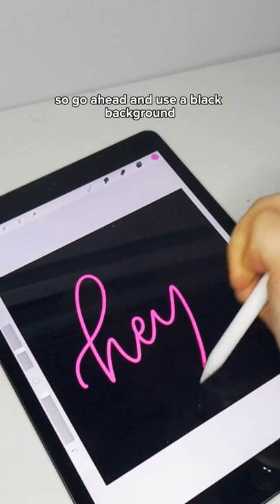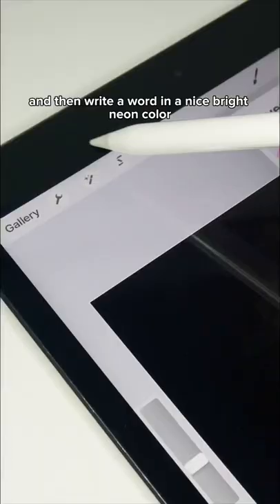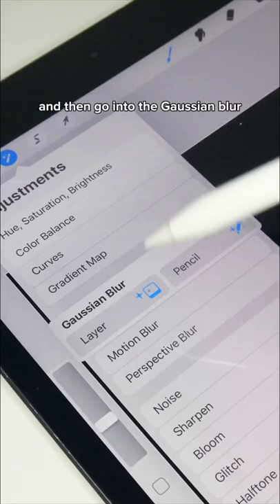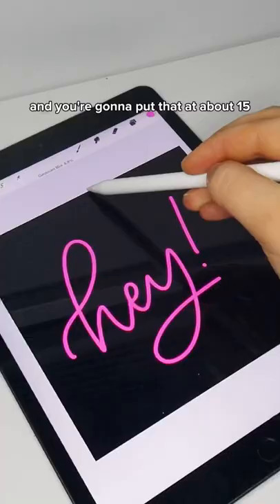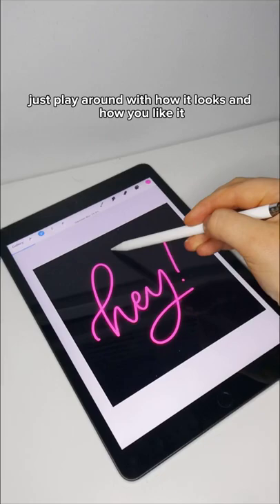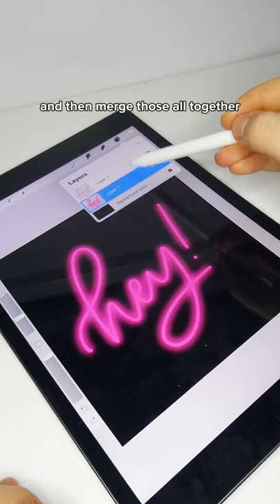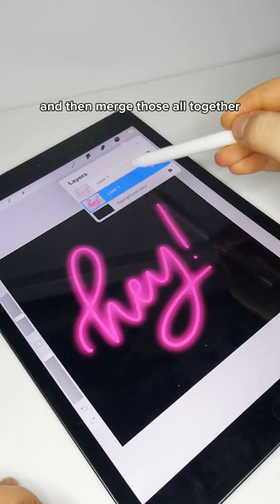EVERYONE needs to learn this procreate technique! 💕✨🎨